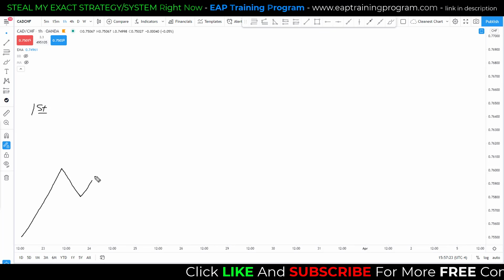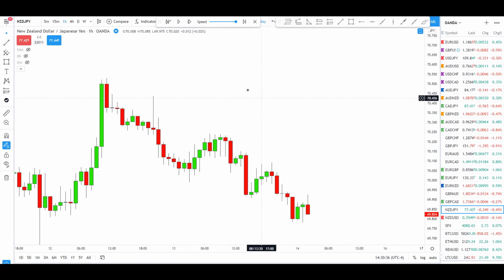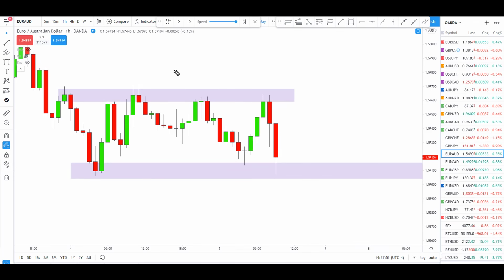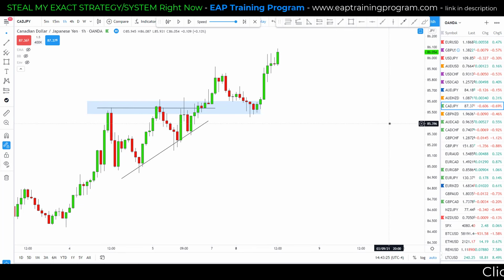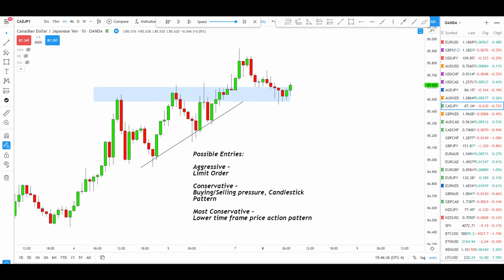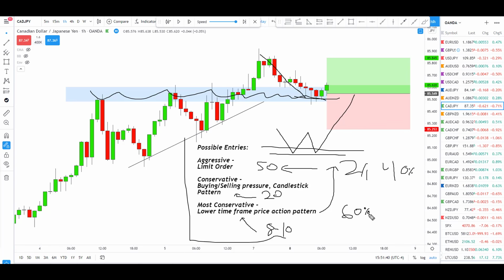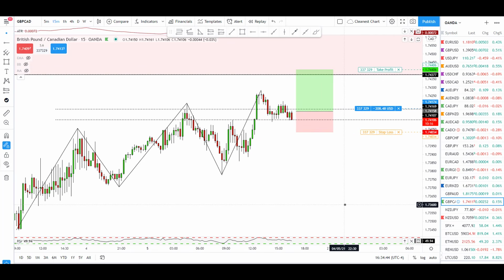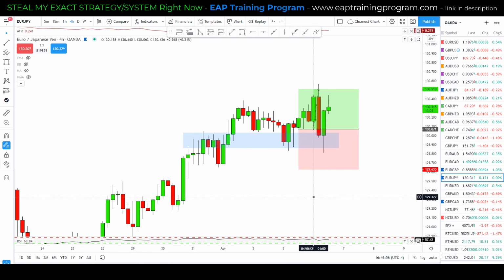The Only Break and Retest Trading Strategy You Will Ever Need... (Beginner to Advanced in One Video)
vv

vv
Today, we are talking all about the breakout and retest pattern. In this video, I will be sharing my favorite 3 breakout and retest patterns and how I use this price action pattern to enter trades and create a money-making strategy. Enjoy!

BIO
Steven Hart -